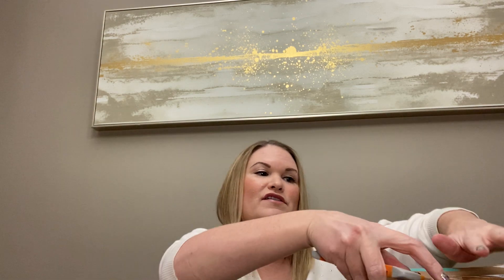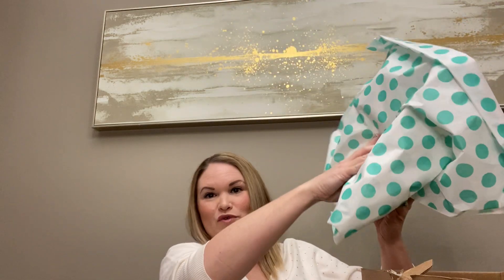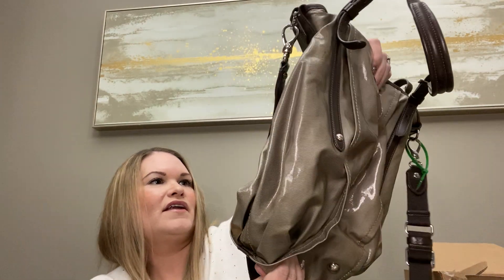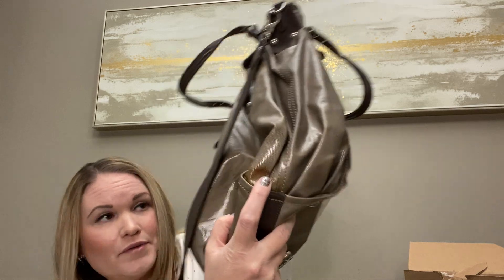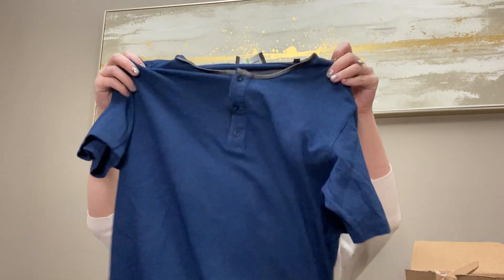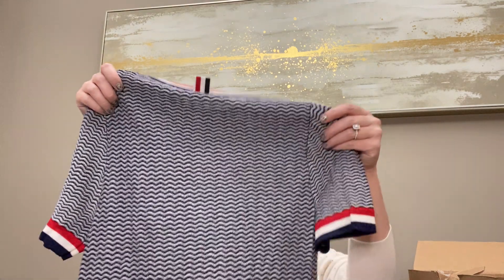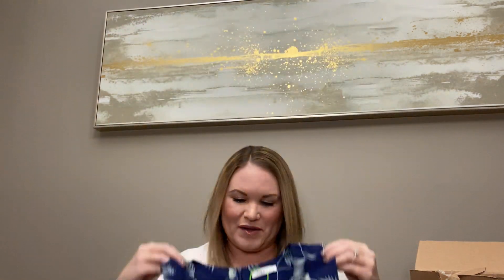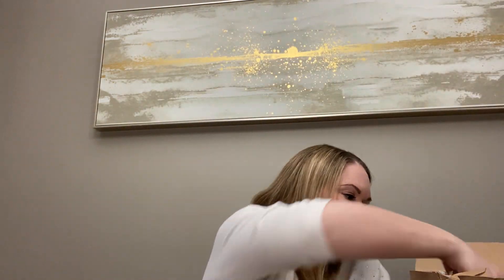ThredUP DIY Designer Rescue Box Unboxing- Prada, Chanel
Offers welcome @ my Poshmark closet: @lindsmclark